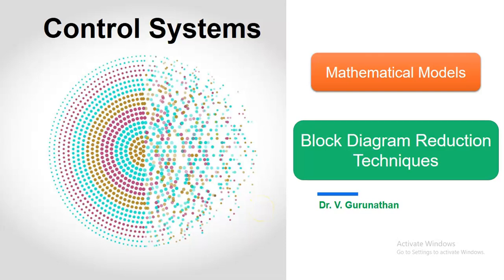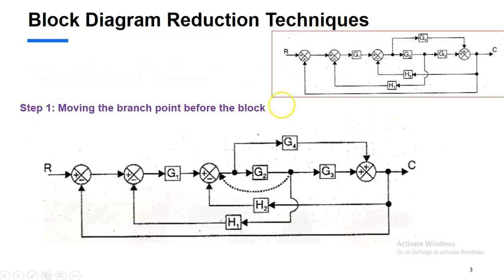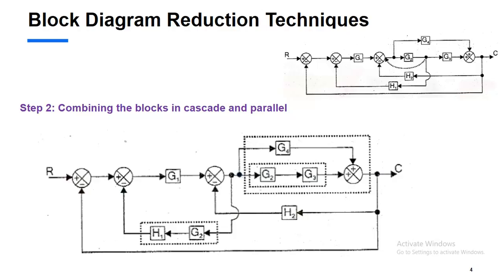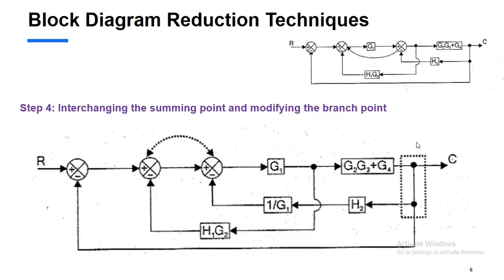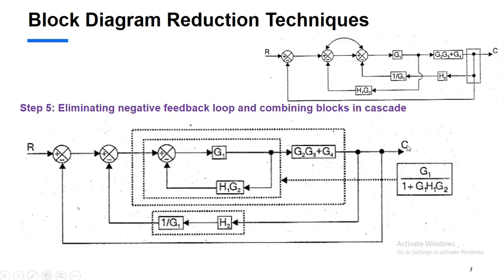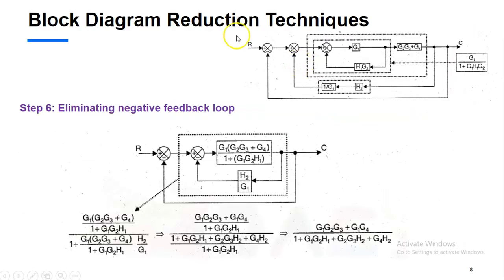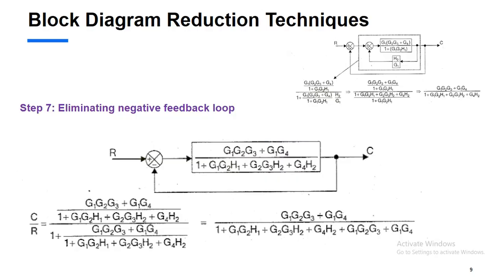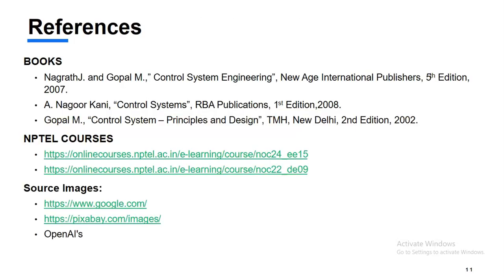Lecture 12 Control Systems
Block Diagram Reduction Techniques